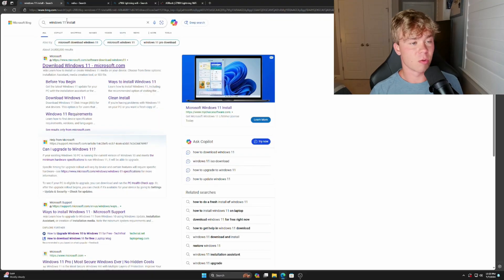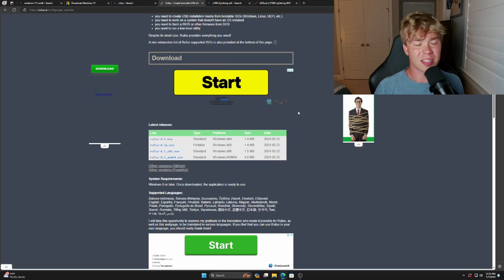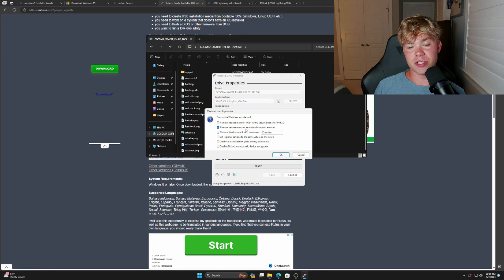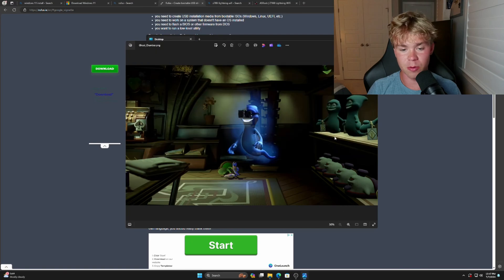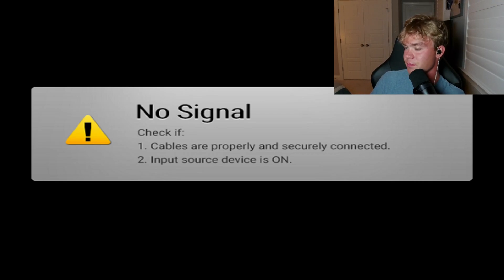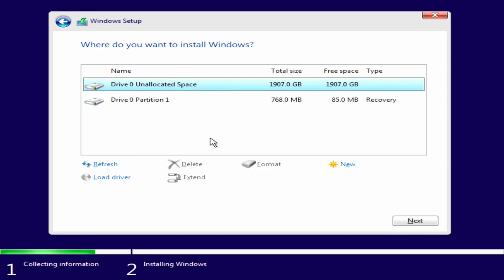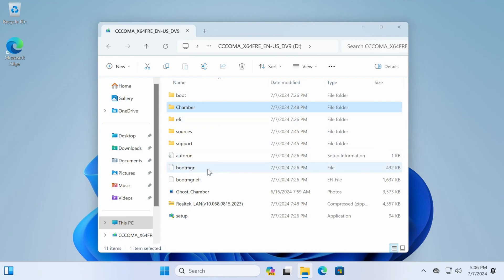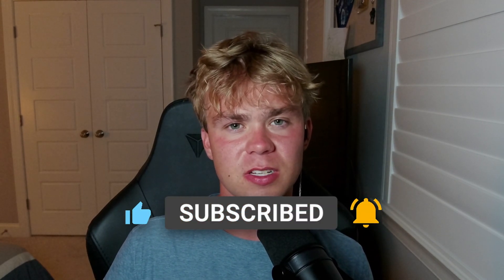Properly Install Windows 11 in 2024